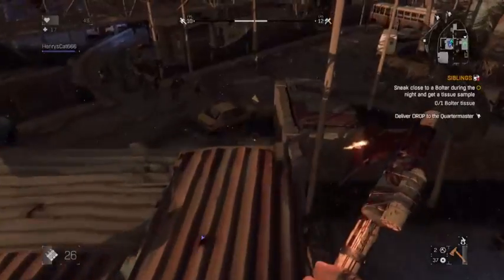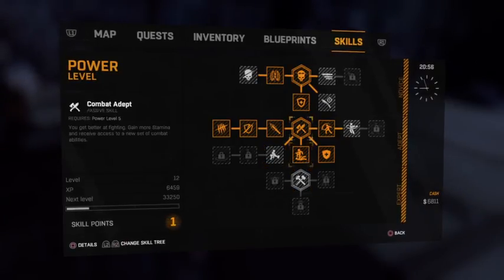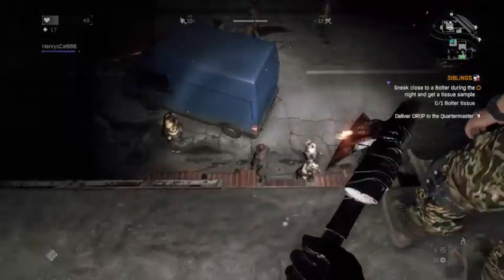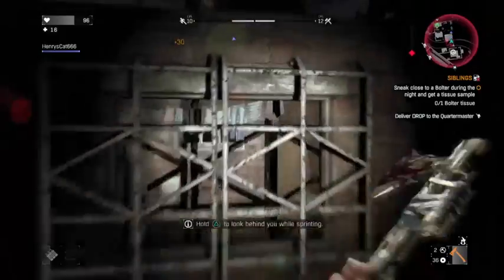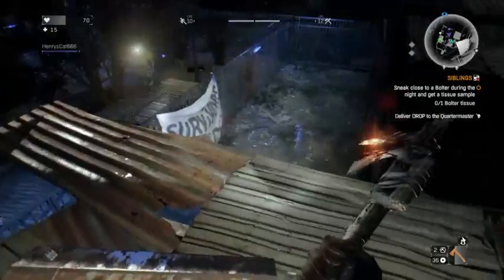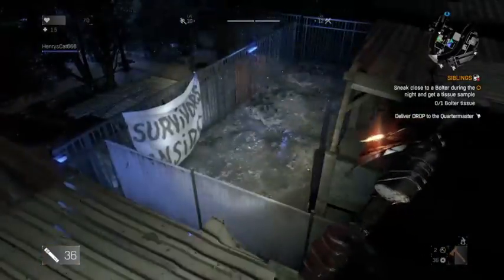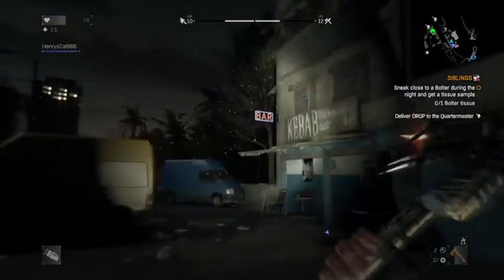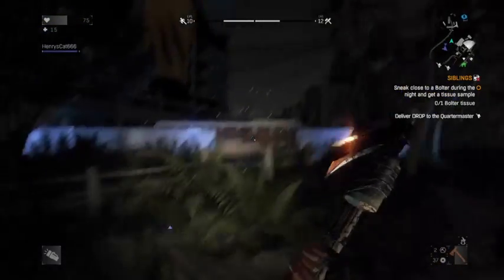Exploring, killing and questing (Part 2)